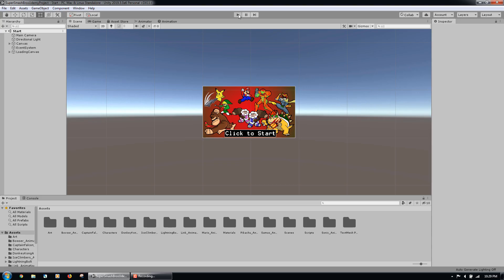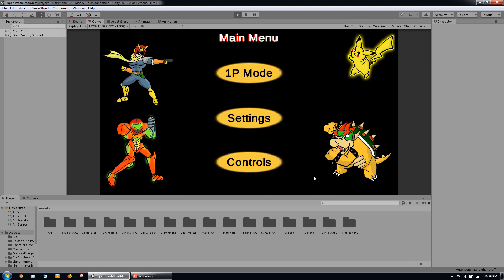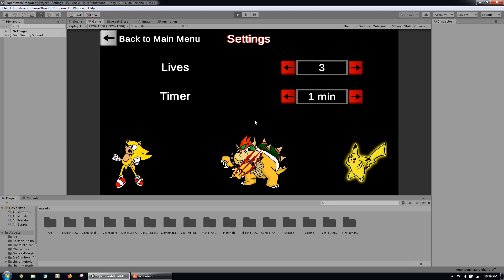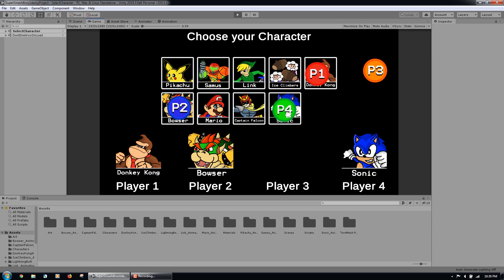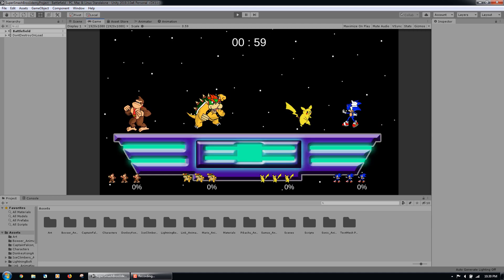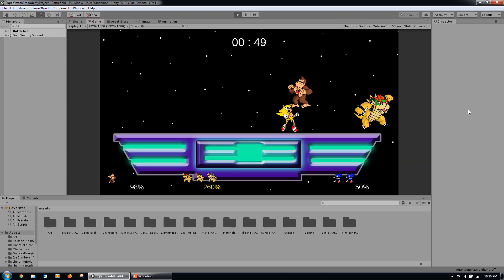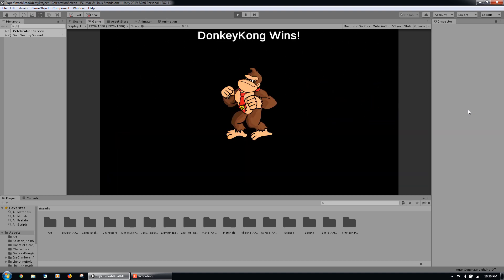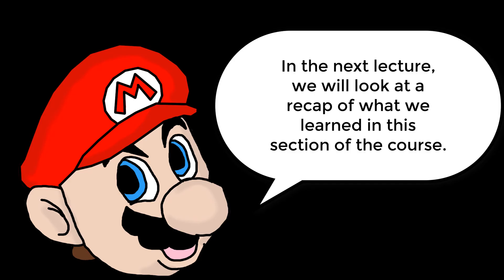Super Smash Bros. In Unity using C# Tutorial Course